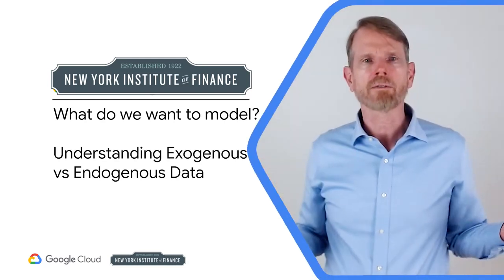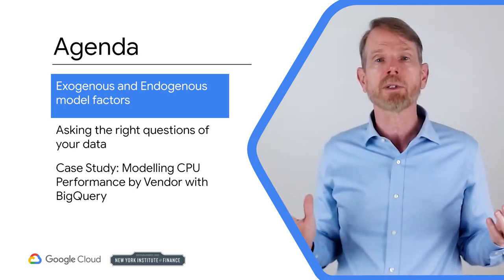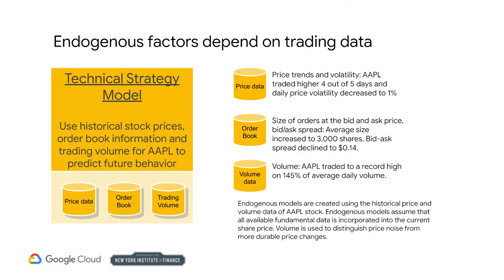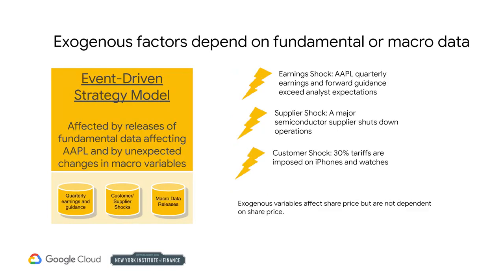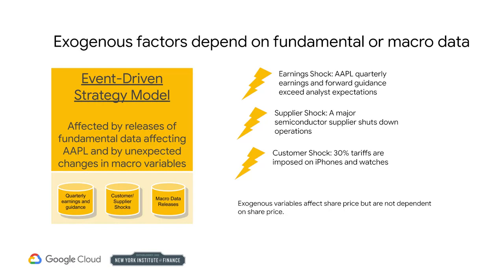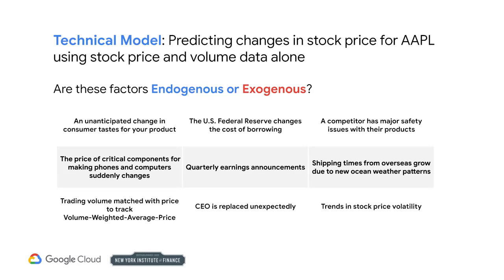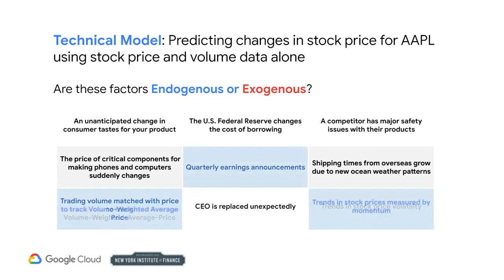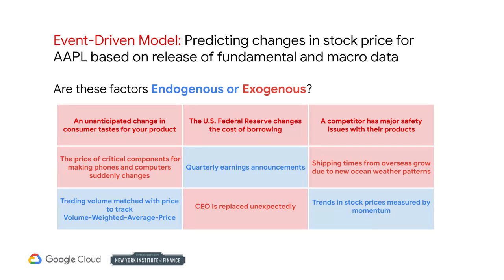MLfT 1 : Wk 1.4.4 - What do we want to model? Let's start simple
1st Course : Introduction to Trading, Machine Learning & GCP

Wk 1.4.4 - What do we want to model? Let's start simple